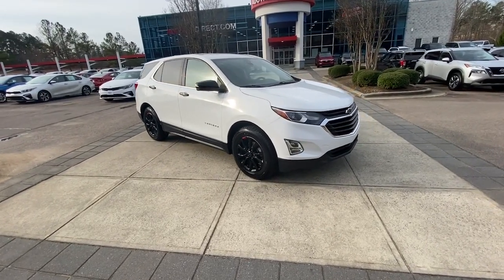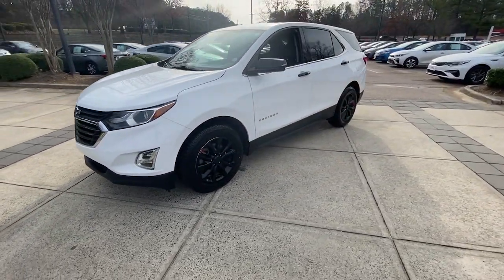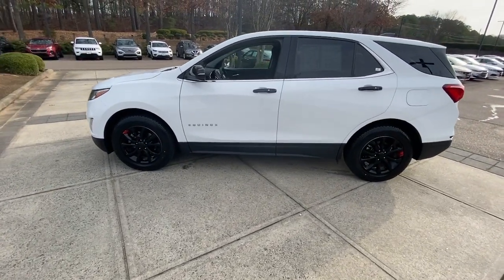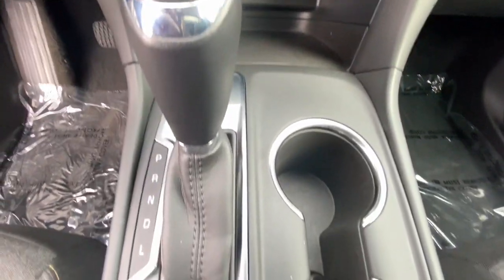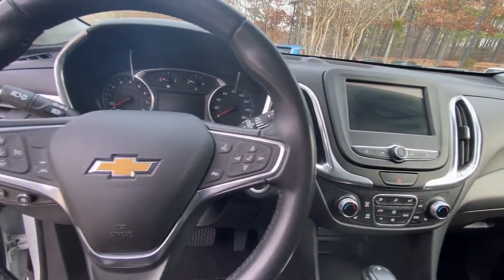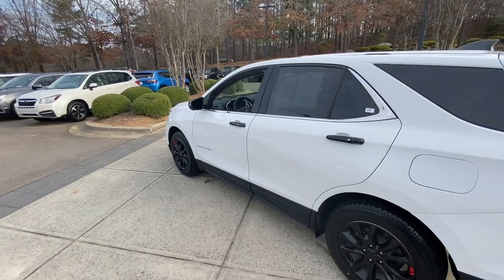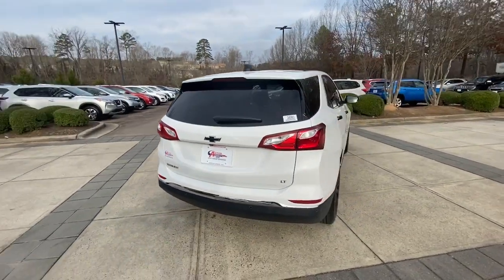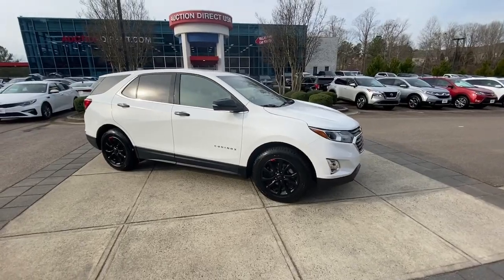2019 Chevrolet Equinox Raleigh, Durham, Apex, Holly Springs, Wake Forest, NC G45863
Summit White Used 2019 Chevrolet Equinox LT available in Raleigh, North Carolina at Auction Direct USA Raleigh. Servicing the Durham, Apex, Holly Springs, Wake Forest, NC area.

Nicely equipped 1-Owner Equinox! New Tires Brakes & Rotors Apple Carplay & Android Auto Driver Confidence Plus Package Driver Convenience Package Forward Collision Alert Heated Driver & Front Passenger Seats Lane Keep Assist w/Lane Departure Warning. 26/32 City/Highway MPG --- ALL of our vehicles at Auction Direct come with a 30 day/1000 Mile Limited Powertrain Warranty and a 5 day/500 Mile Return/Replace Policy - never as-is like the competition. Well go that extra mile to offer you competitive financing options and greater peace of mind with an extended warranty. If youre not happy were not happy!Auction Direct USA is proud to present you with another Best-In-Market Priced Pre-Owned Vehicle. This 2019 Chevrolet Equinox LT. It is equipped with the following: Driver Confidence Plus Package (Forward Collision Alert Lane Keep Assist w/Lane Departure Warning 3-Spoke Leather-Wrapped Steering Wheel Following Distance Indicator Front Pedestrian Braking IntelliBeam Auto High Beam Headlamp Control and Low Speed Forward Automatic Braking) Driver Convenience Package (Heated Driver & Front Passenger Seats Dual Zone Automatic Climate Control Leather-Wrapped Shift Lever Rear Power Liftgate Remote Vehicle Starter System and Universal Home Remote) Driver Confidence Package (Lane Change Alert w/Side Blind Zone Alert Outside Heated Power-Adjustable Mirrors Rear Cross Traffic Alert and Rear Park Assist w/Audible Warning) Interior Protection Package (LPO) (All-Weather Floor Mats and Cargo Mat) Preferred Equipment Group 2FL 17 Aluminum Wheels 2 Rear USB Charging-Only Ports 2 USB Ports & Auxiliary Input Jack 2-Way Power Driver Lumbar Control Seat Adjuster 3.50 Final Drive Axle Ratio 4-Wheel Disc Brakes 6 Speaker Audio System Feature 6 Speakers 8-Way Power Driver Seat Adjuster ABS brakes Air Conditioning Alloy wheels AM/FM radio: SiriusXM Apple CarPlay/Android Auto Auto High-beam Headlights Bluetooth For Phone Brake assist Bumpers: body-color Compass Delay-off headlights Driver door bin Driver vanity mirror Dual front impact airbags Dual front side impact airbags Electronic Stability Control Emergency communication system: OnStar and Chevrolet connected services capable Four wheel independent suspension Front anti-roll bar Front Bucket Seats Front Center Armrest Front Passenger 4-Way Manual Seat Adjuster Front reading lights Fully automatic headlights Heated door mirrors High-Intensity Discharge Headlights Illuminated entry Low tire pressure warning Occupant sensing airbag Outside temperature display Overhead airbag Overhead console Panic alarm Passenger door bin Passenger vanity mirror Power door mirrors Power driver seat Power steering Power windows Premium audio system: Chevrolet MyLink Premium Cloth Seat Trim Radio data system Radio: Chevrolet Infotainment 3 System w/AM/FM Rear anti-roll bar Rear reading lights Rear seat center armrest Rear window defroster Rear window wiper Remote keyless entry Security system SiriusXM Radio Speed control Speed-sensing steering Split folding rear seat Spoiler Steering wheel mounted audio controls Tachometer Telescoping steering wheel Tilt steering wheel Traction control Trip computer Turn signal indicator mirrors and Variably intermittent wipers.Awards:* JD Power Initial Quality Study * 2019 KBB.com 10 Best SUVs Under $30000
ENGINE  1.5L TURBO DOHC 4-CYLINDER  SIDI  VVT  (170 hp [127.0 kW] @ 5600 rpm  203 lb-ft of torque [275.0 N-m] @ 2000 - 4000 rpm) (STD),SUMMIT WHITE,UNIVERSAL HOME REMOTE  includes garage door opener  programmable,SEATS  HEATED DRIVER AND FRONT PASSENGER,SHIFT LEVER  LEATHER-WRAPPED,REMOTE START,LPO  CARGO MAT,AIR CONDITIONING  DUAL-ZONE AUTOMATIC CLIMATE CONTROL  with individual climate settings for driver and right-front passenger,TRANSMISSION  6-SPEED AUTOMATIC  ELECTRONICALLY-CONTROLLED WITH OVERDRIVE  includes Driver Shift Control (STD),DRIVER CONVENIENCE PACKAGE  includes (BTV) Remote Start  (CJ2) dual-zone automatic climate control  (KA1) driver and front passenger heated seats  (N34) leather-wrapped steering wheel  (VY7) leather-wrapped shift lever  (UG1) Universal Home Remote and (TB5) power liftgate,AUDIO SYSTEM  CHEVROLET INFOTAINMENT 3 SYSTEM  7 DIAGONAL COLOR TOUCHSCREEN  AM/FM STEREO.  Additional features for compatible phones include: Bluetooth audio streaming for 2 active devices  voice command pass-through to phone  Apple CarPlay and Android Auto capable. (STD),JET BLACK  PREMIUM CLOTH SEAT TRIM,SEATS  FRONT BUCKET  (STD),LPO  INTERIOR PROTECTION PACKAGE  includes (VAV) All-weather floor mats  LPO and (VLI)